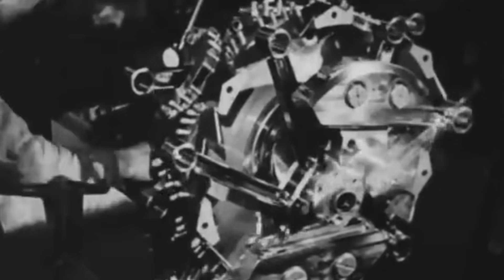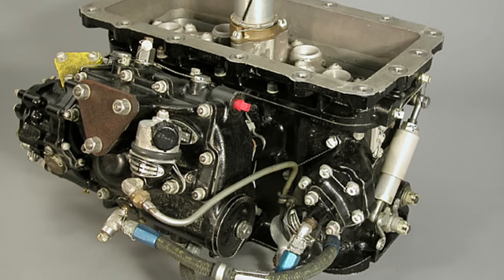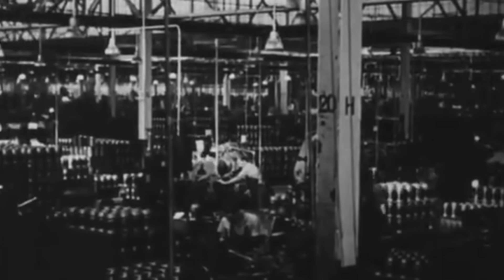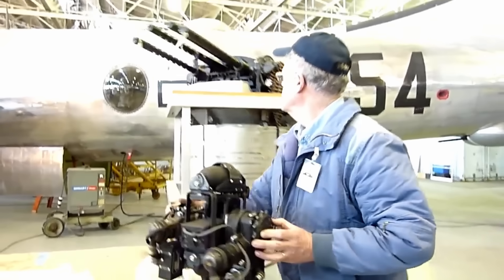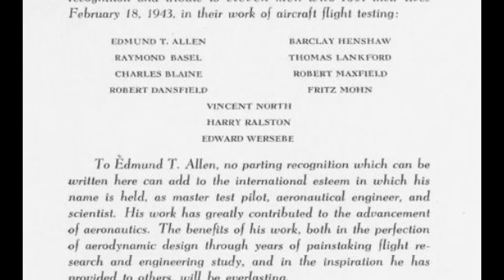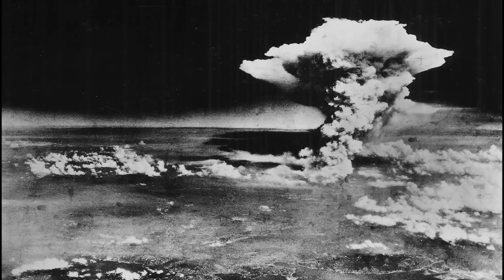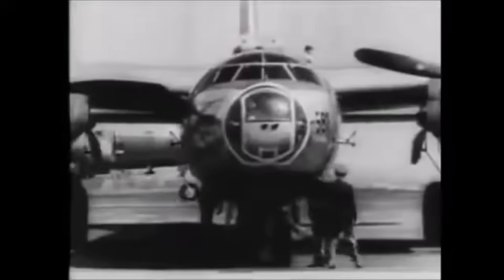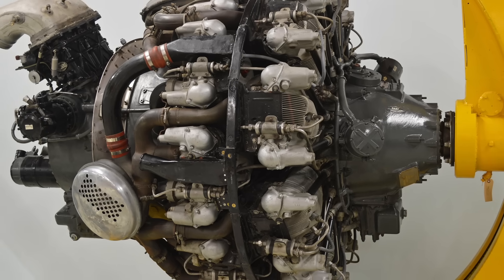MicroStrategy Connect: Community Top 10